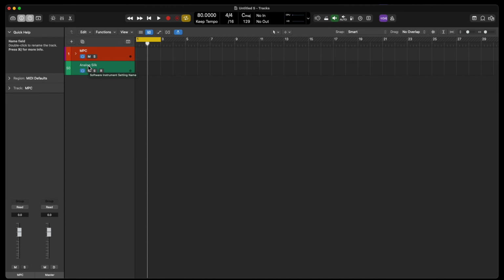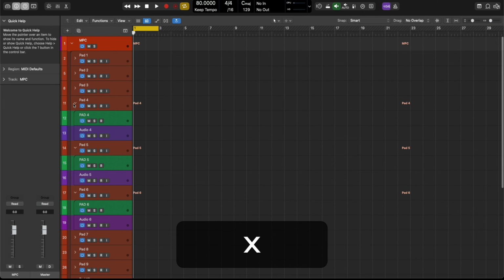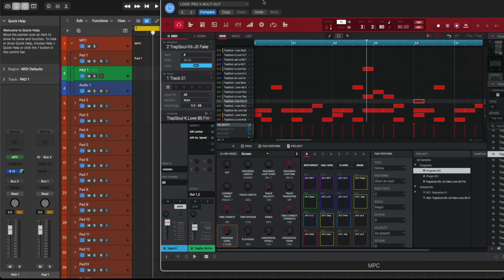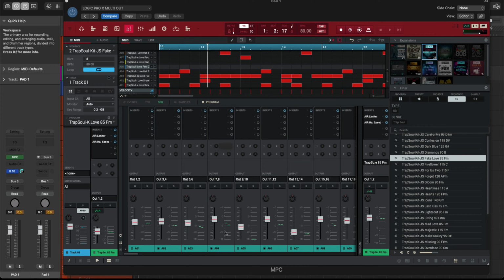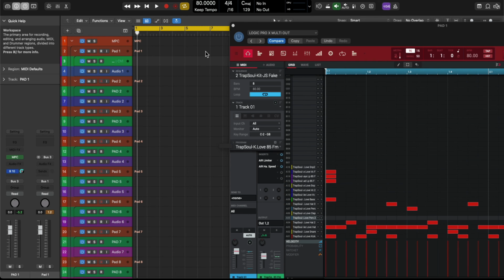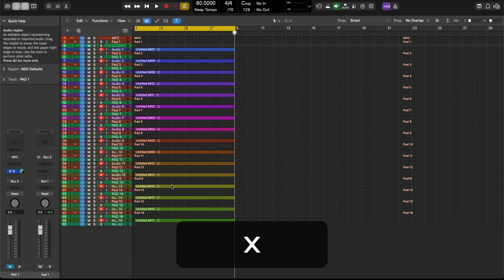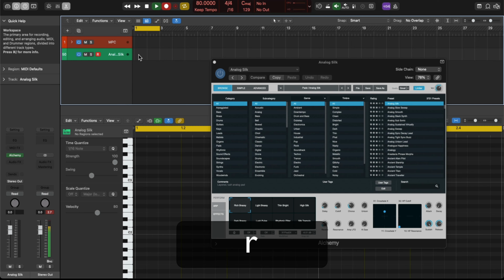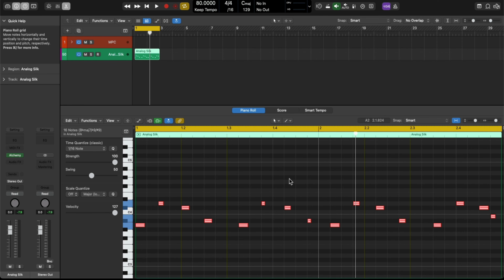MPC STUDIO Logic Pro X template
Here is a. templatedownload for Logic Pro X and the akaimpc.

To all my current clients and subscribers, Thank you for your continued support! To Visitors, Welcome to the channel and thanks for stopping by!